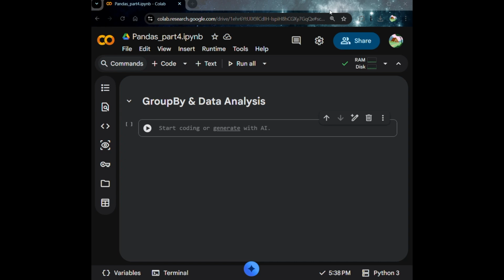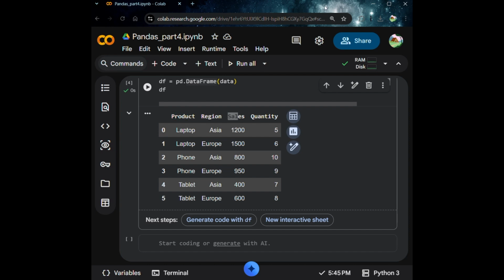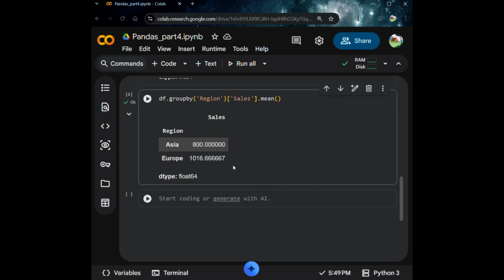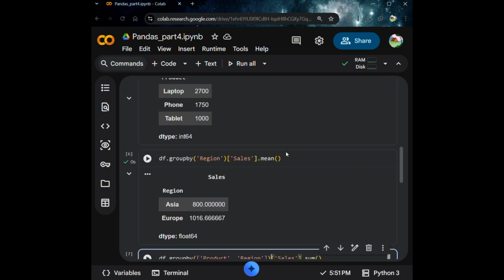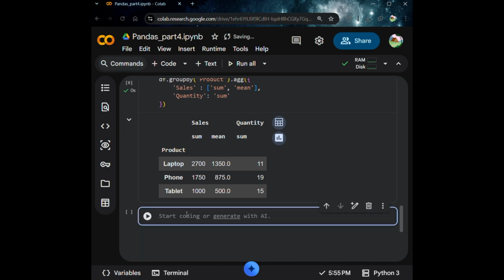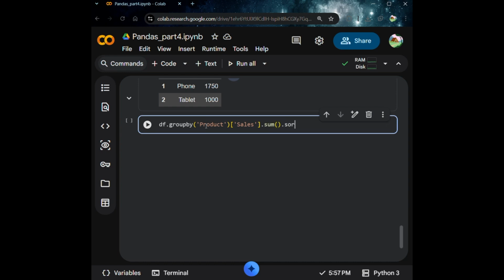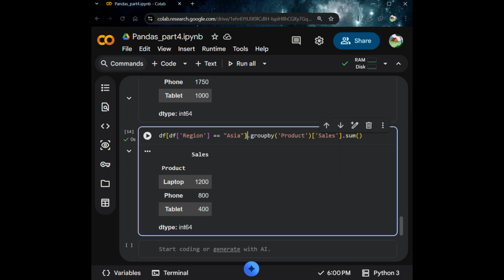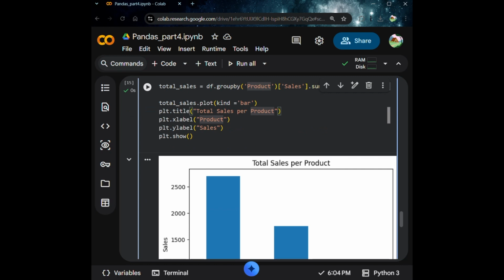Pandas Part 4 | GroupBy & Data Analysis in Python | Beginner Friendly 📊🐼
Welcome to Pandas Part 4 – GroupBy & Data Analysis 🚀

In this video, we learn how to analyze data using GroupBy, one of the most powerful features in Pandas. This lesson follows Pandas Part 3 and is designed to be beginner-friendly, explained step by step using Google Colab.

🔹 What you’ll learn in this video:

✔ What GroupBy is and why it’s important
✔ Total, average, and count using GroupBy
✔ Grouping by single and multiple columns
✔ Filtering + GroupBy for real insights
✔ One simple visual to understand results clearly

📊 We also visualize just one result to make analysis easier — without overwhelming beginners.

🎯 Next Video: Pandas Part 5 – Merge, Join & Concat

This video is perfect for:
• Python beginners
• Anyone learning Pandas step by step

Keep practicing and keep learning! 🚀

pandas tutorial
pandas groupby
data analysis python
python pandas beginners
python data science
pandas google colab
learn pandas